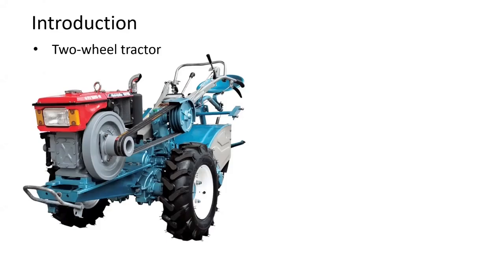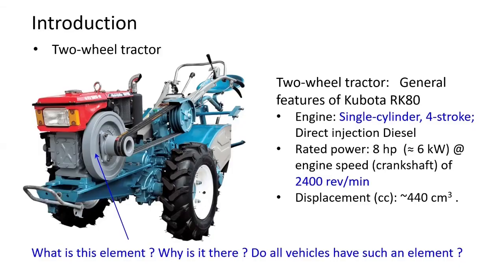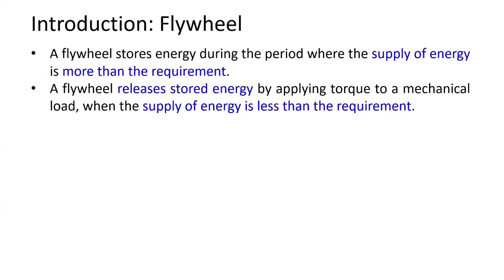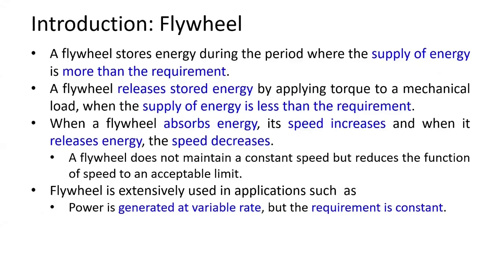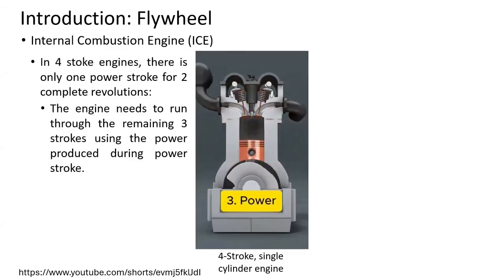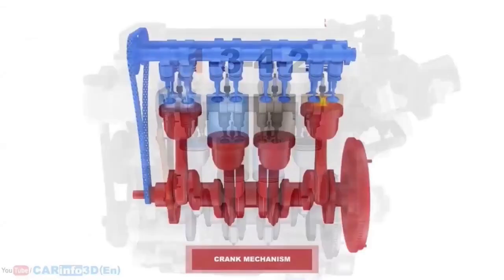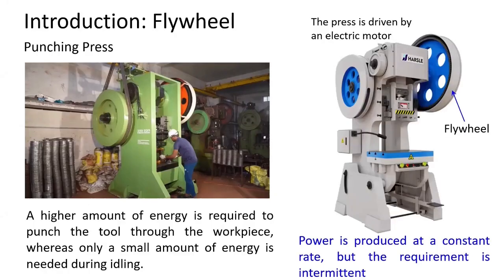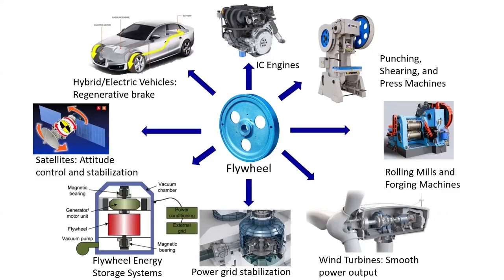Flywheel-L-P1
Introduction flywheels